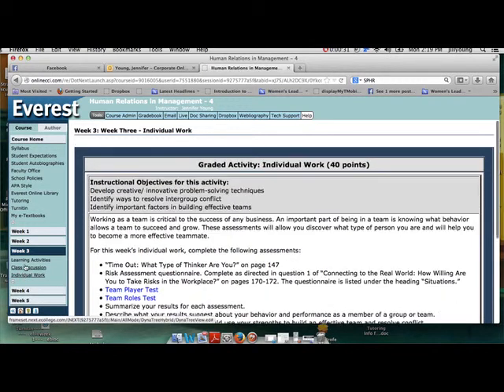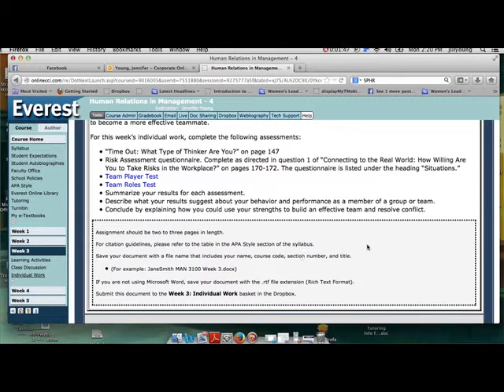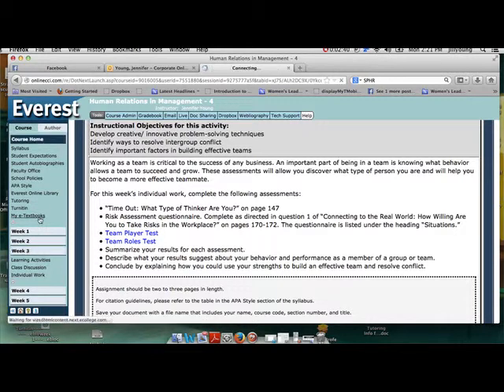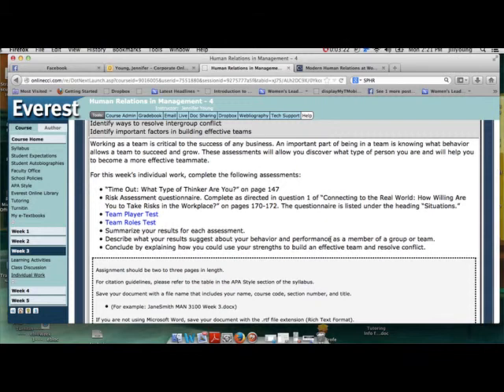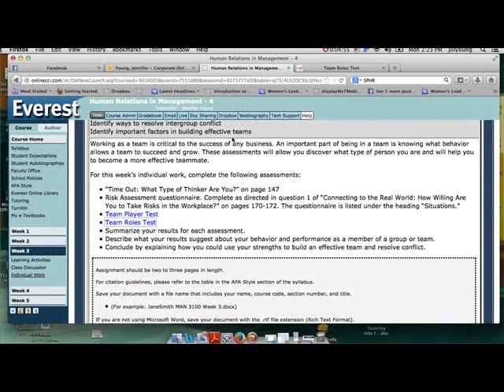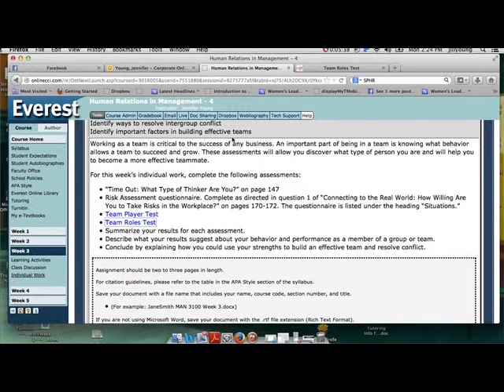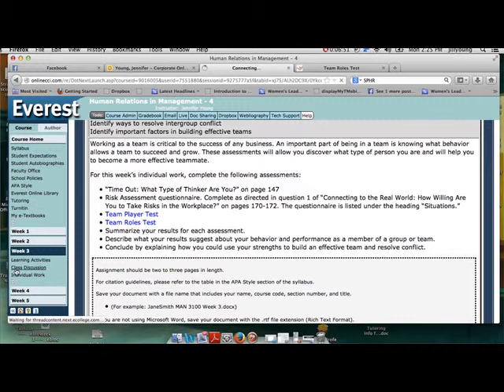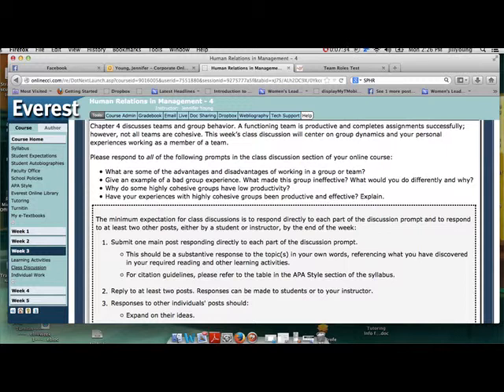Human Relations_Week 3